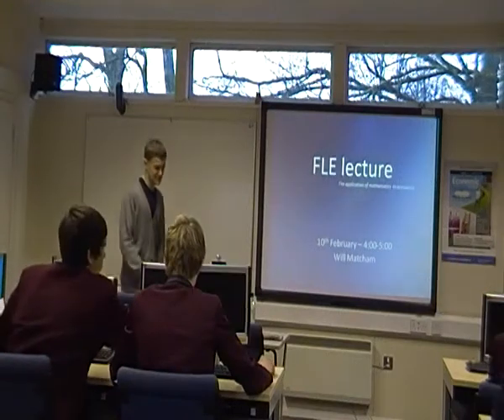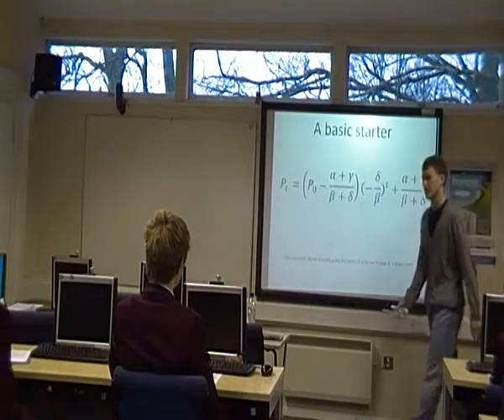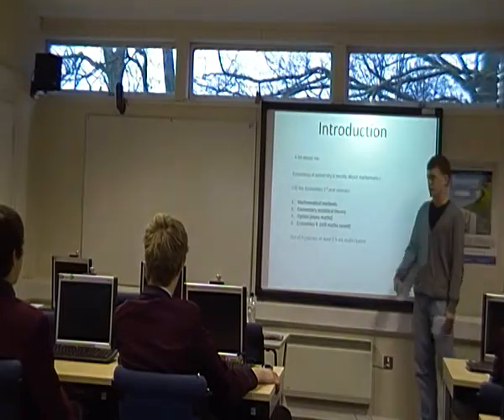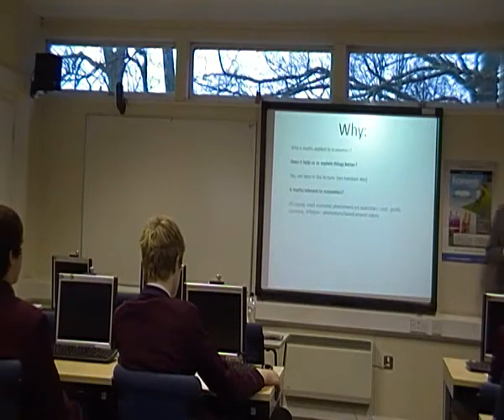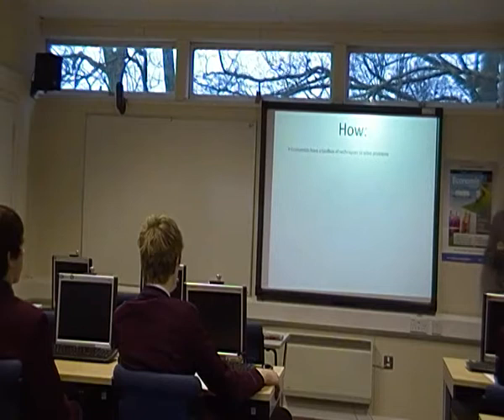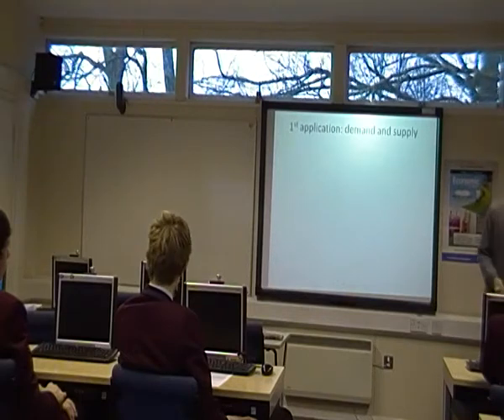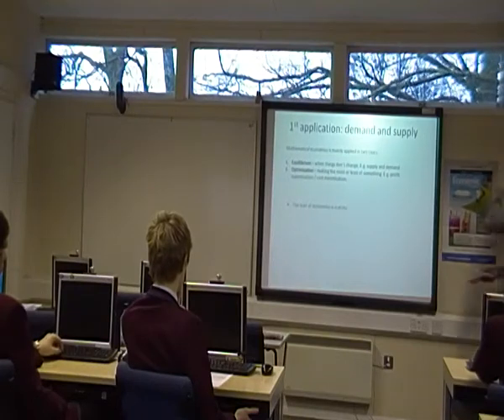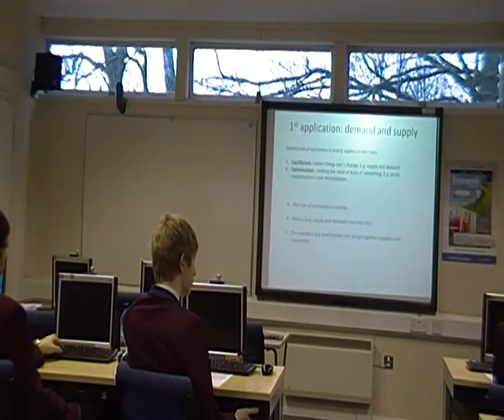Application of maths in economics- William Matcham Part 1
William Matcham provides a highly interesting insight into the application of maths in economics. A tremendous lecture that we at the faculty are extremely  grateful for!